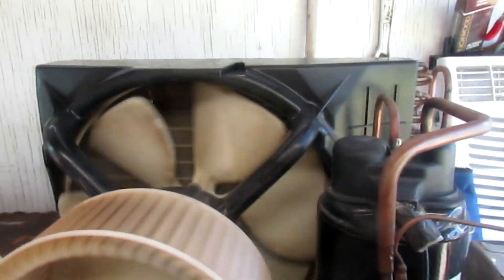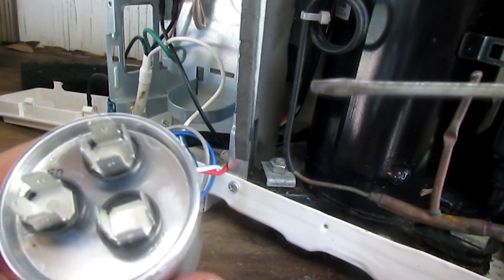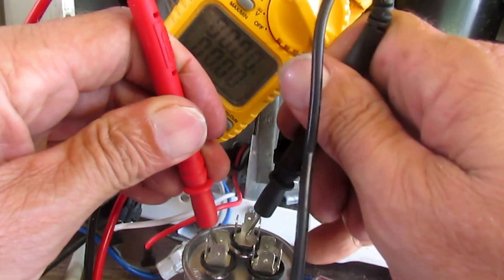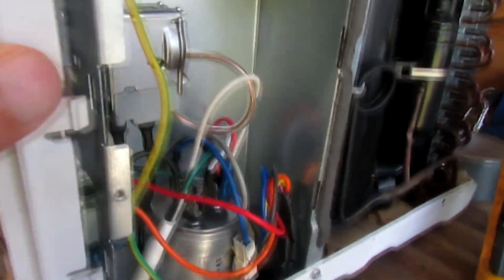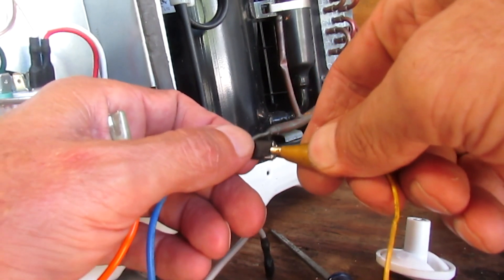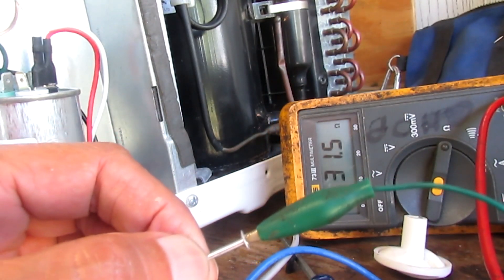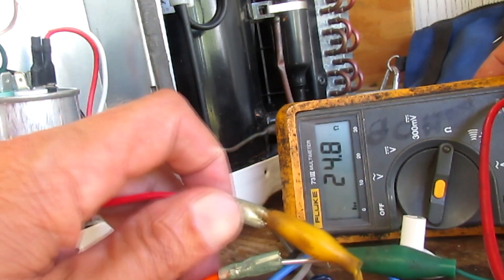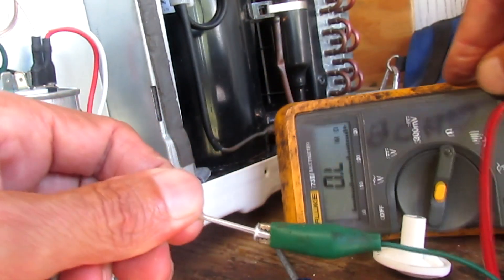Window Air conditioner Unit Troubleshooting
Window Air conditioner  Unit Troubleshooting.  This is a Haier 5,000 BTU air conditioner that the fan has stopped working. In this video I show how I  trouble shot it and the out come.